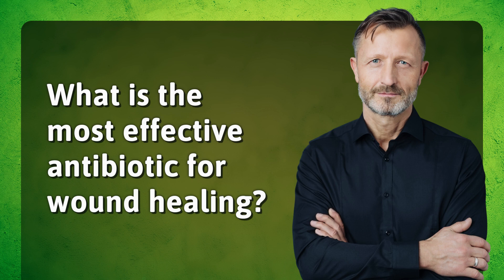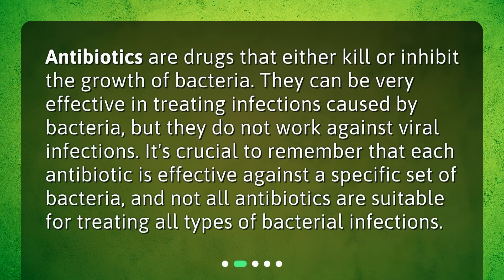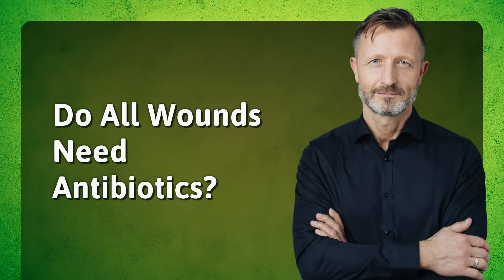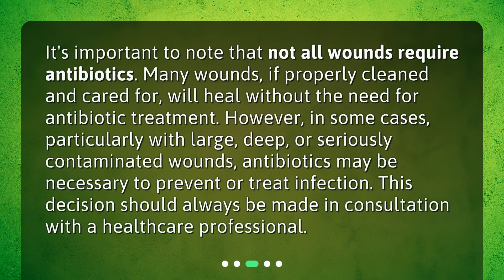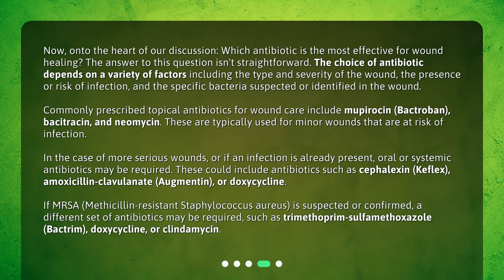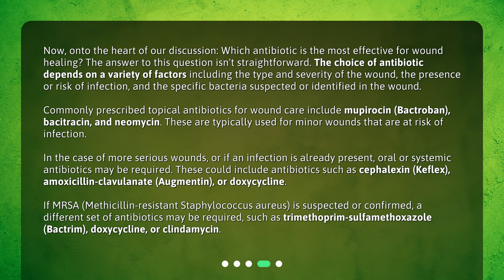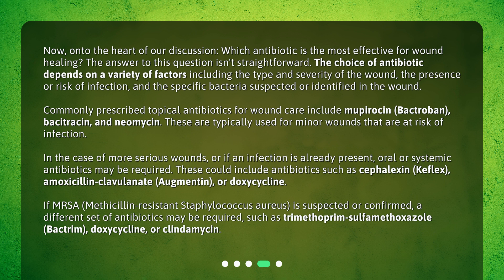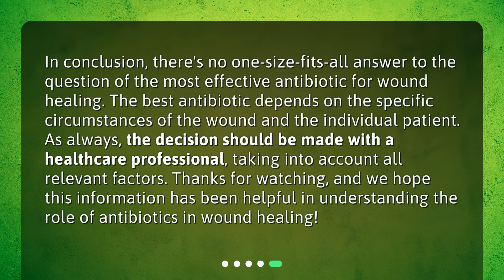What is the most effective antibiotic for wound healing?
Wound Healing: Choosing the Most Effective Antibiotic • Looking for the most effective antibiotic for wound healing? Look no further! Join us as we explore the world of antibiotics and wound care, and discover which antibiotics are best suited for different types of wounds. From minor cuts to serious infections, we've got you covered!

00:00 • What is the most effective antibiotic for wound healing?
00:19 • What Are Antibiotics?
00:45 • Do All Wounds Need Antibiotics?
01:15 • Which Antibiotic is Best for Wound Healing?